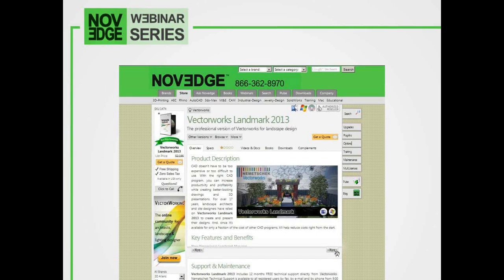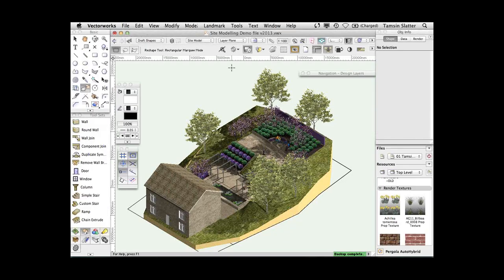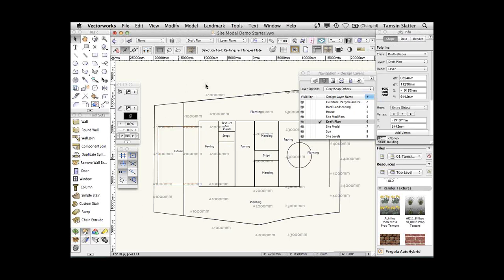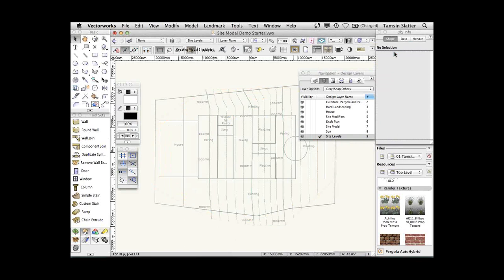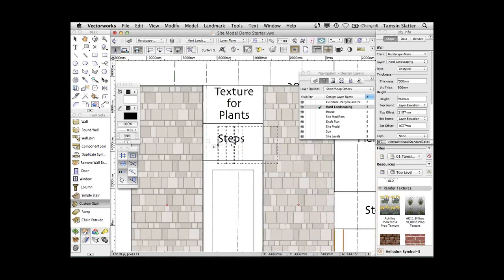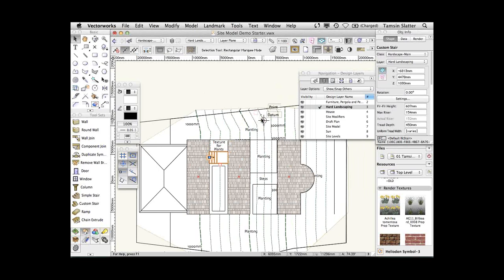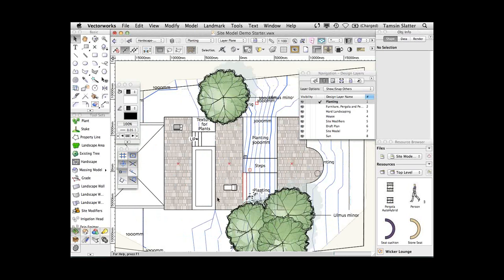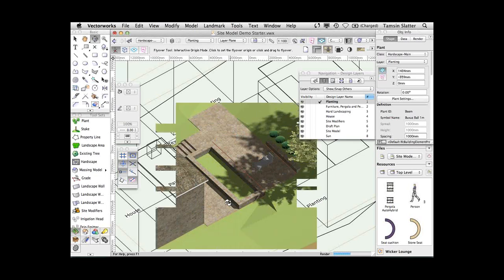Site Design with Vectorworks Landmark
Vectorworks Landmark 2013 is the perfect choice for landscape and garden design. The software understands the process of site design, including tools for site/terrain modelling, tools for hard landscaping design and of course, extensive tools for planting design. It also produces schedules directly from your design, so you don't have to count. Tamsin Slatter shows how!

The webinar is free and lasts about about 1 hour, including the Q & A session.

Tamsin Slatter heads up the largest Vectorworks reseller company in the UK, with a team of trainers and consultants on hand to help her clients make the most of their investment. Her book "Residential Garden Design with Vectorworks Landmark," published by Nemetschek Vectorworks, Inc, is now in its fifth edition.

For more info about Vectorworks Landmark 2013 visit the product page on the Novedge

Landscape and garden designers looking to find out what Vectorworks Landmark has to offer. Those who are already using the software, may see some time saving tips and learn how they can make the most of their investment.